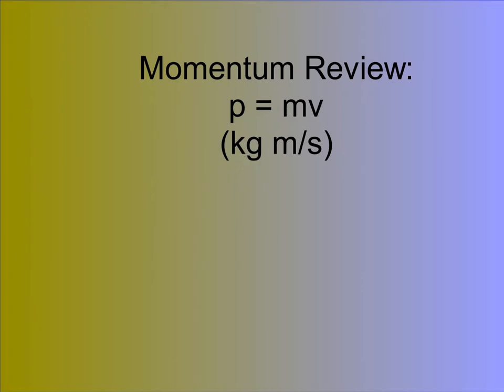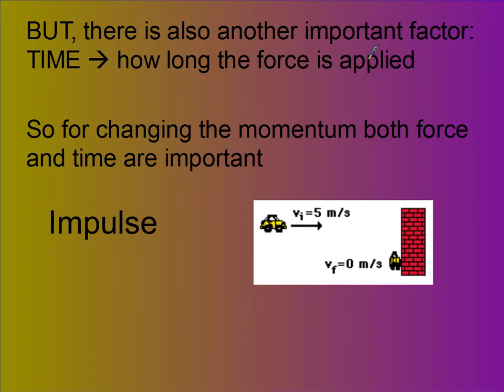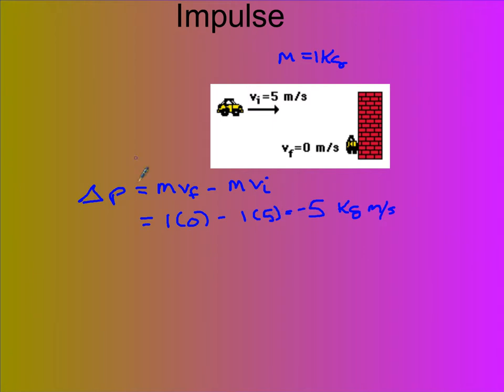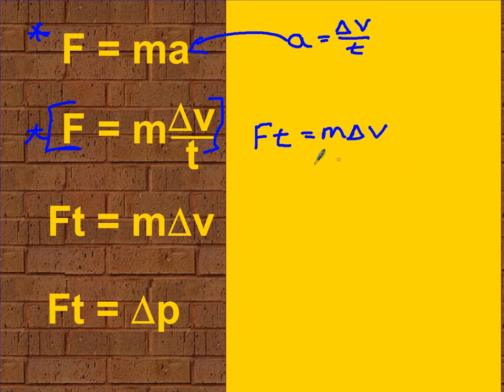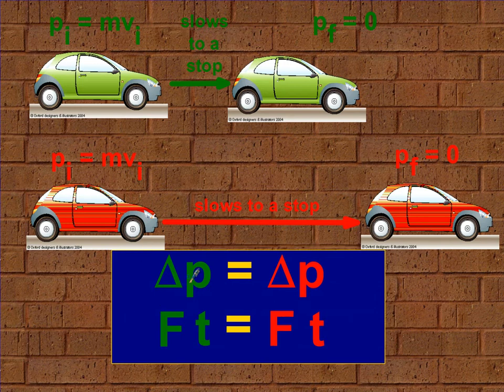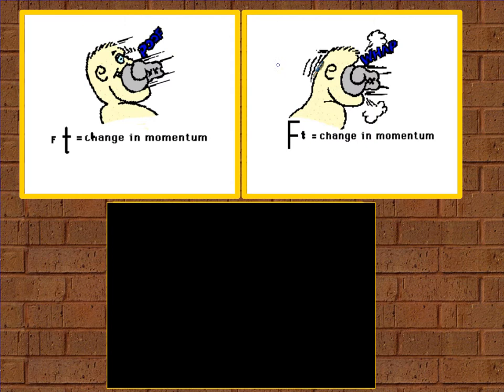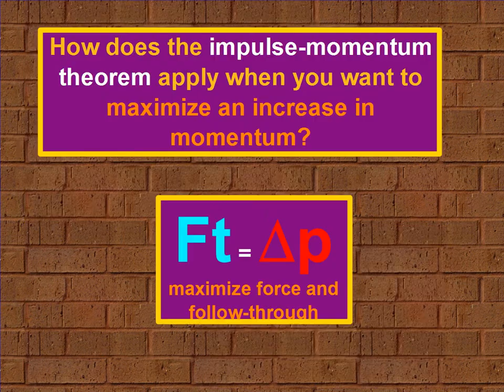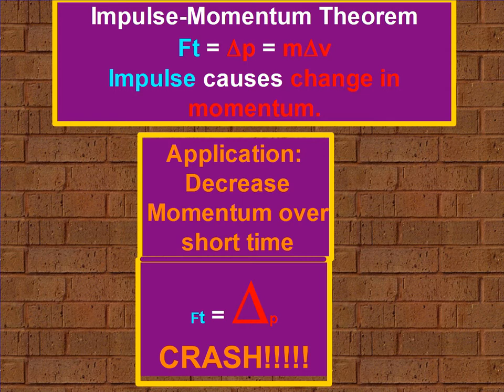Imupulse and Impulse Momentum Law Lecture